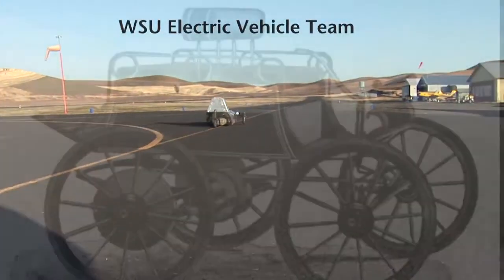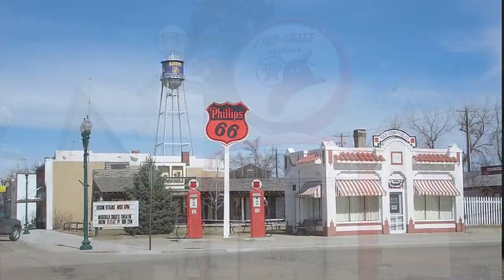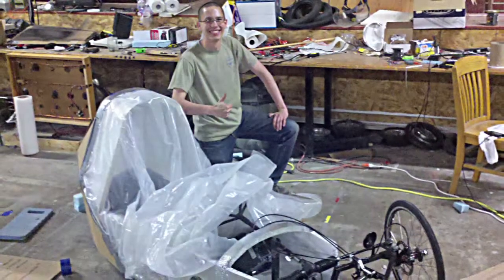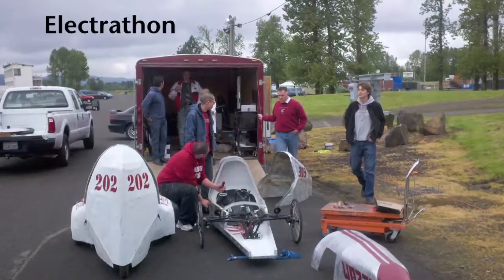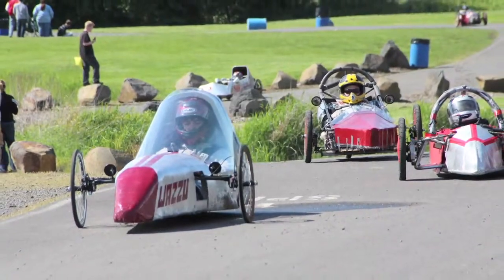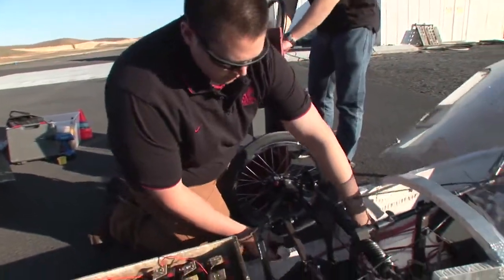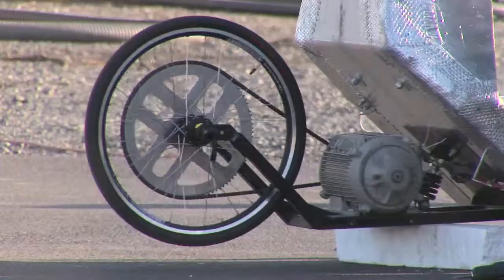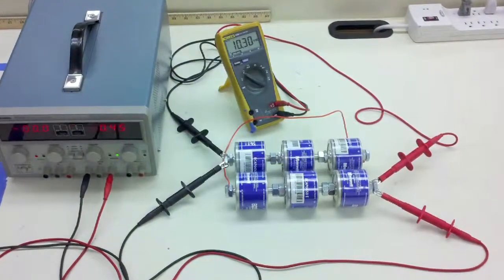Electric Vehicles - the race is on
Experiential, hands-on learning is the goal of the WSU Electric Vehicle Team, one of 30 clubs in the College of Engineering and Architecture.

Mentored by Kirk Reinkens, students design and build one-person vehicles powered by AC electrical systems. Their skills are tested in nationally recognized Electrathons, where drivers compete to see how fast and far their cars can go in an hour.